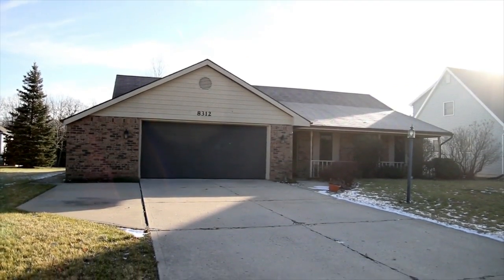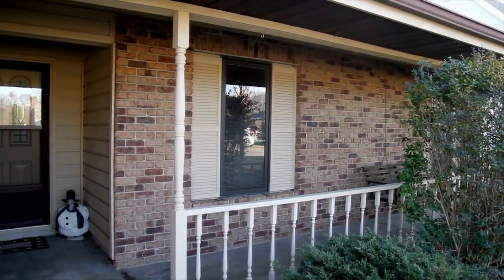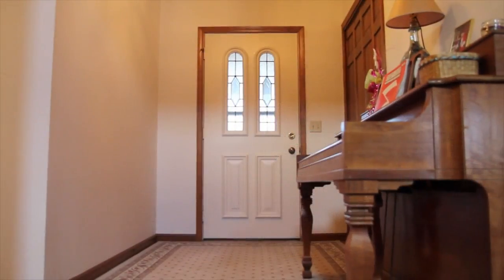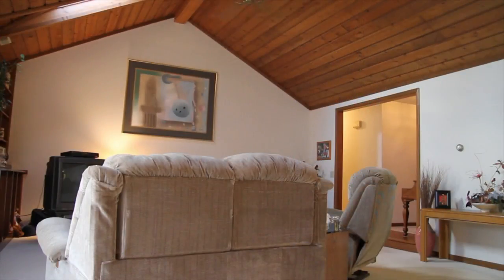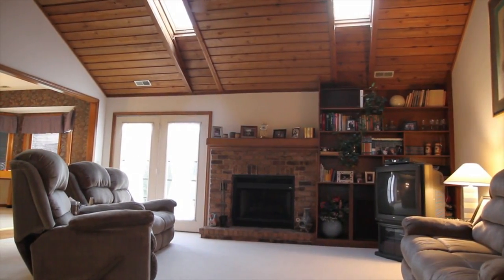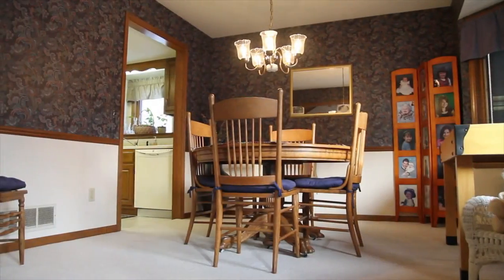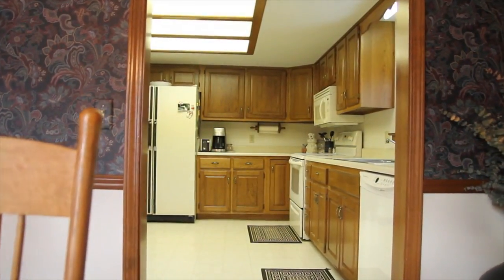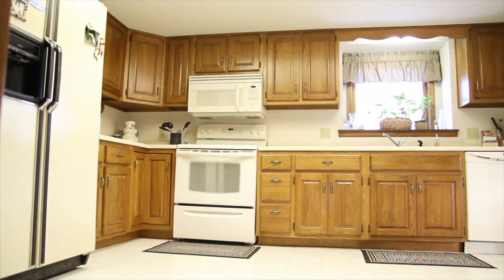8312 Medicine Bow Run Fort Wayne, IN 46825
Fort Wayne, Indiana Real Estate Video Tour Of A Home Property For Sale